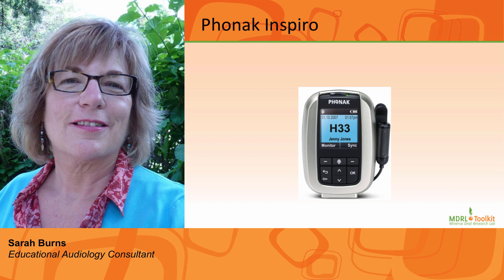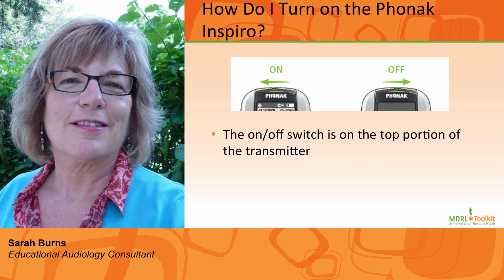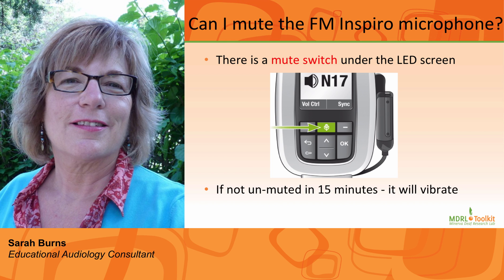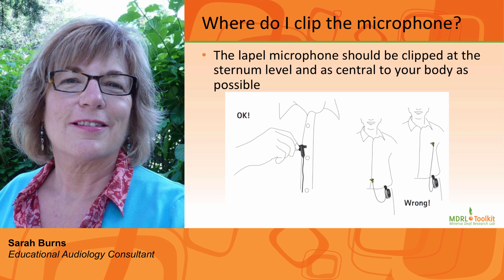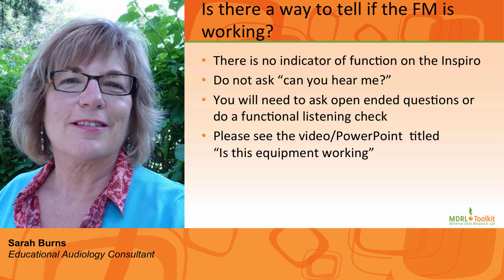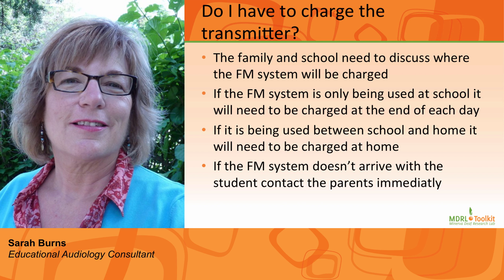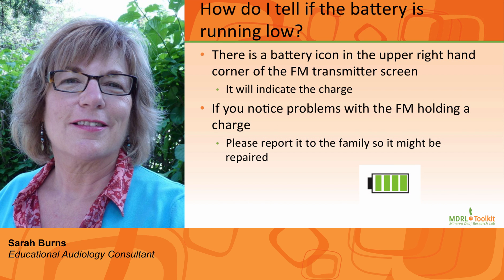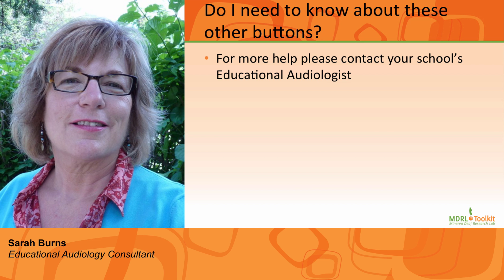Phonak Inspiro FAQ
This clip provides information on how to use the Phonak Inspiro personal FM system.

This video is part of the Building Brighter Futures! tutorial series produced by the Minerva Deaf Research Lab (MDRL) at the University of Alberta. To view more of our tutorial videos and other resources, please visit the MDRL Educator's Toolkit at mdrl.toolkit.ualberta.ca.

Resources included in this video:
Phonak Inspiro User Guide: